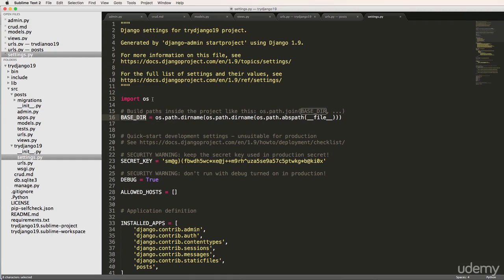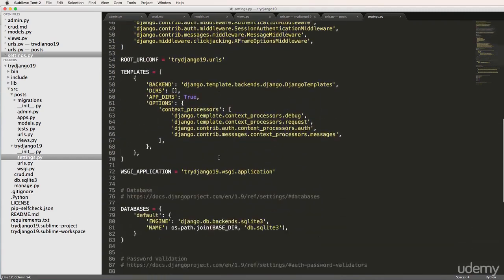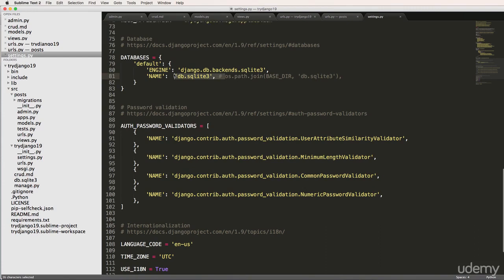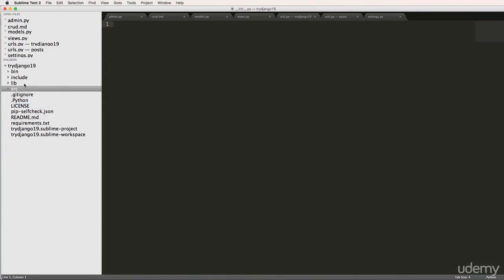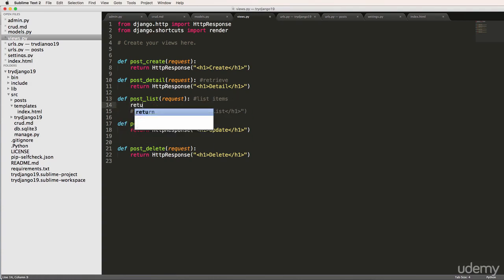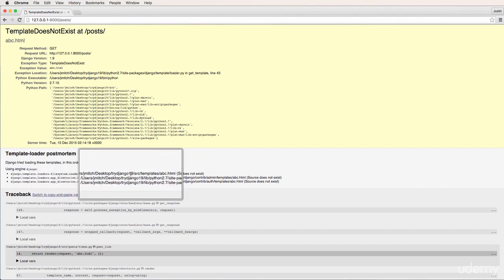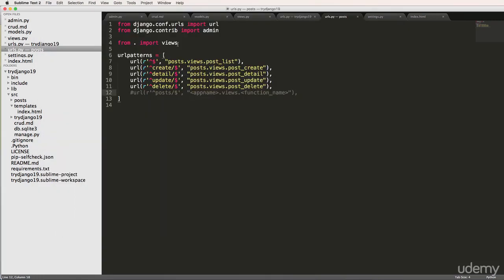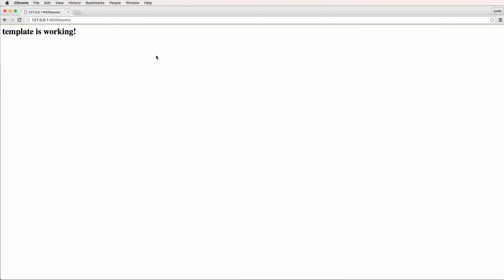Free Django Website Developing and Hosting Course in 2022 updated - Python Tutorial Anywhere #18